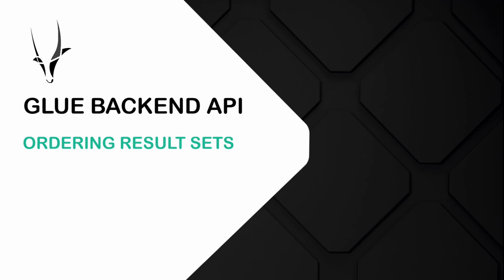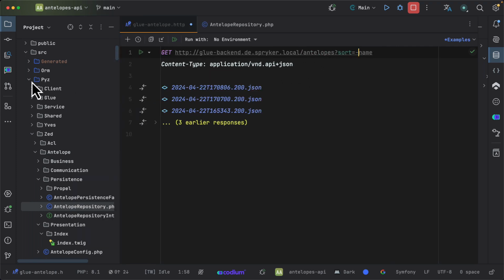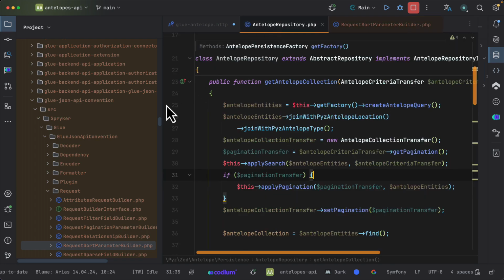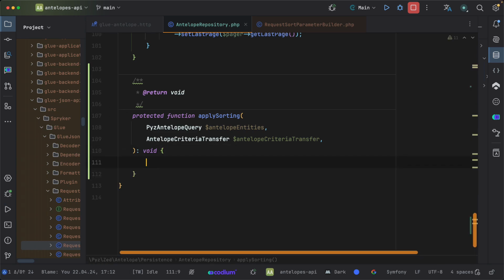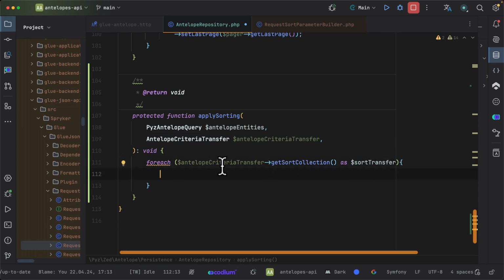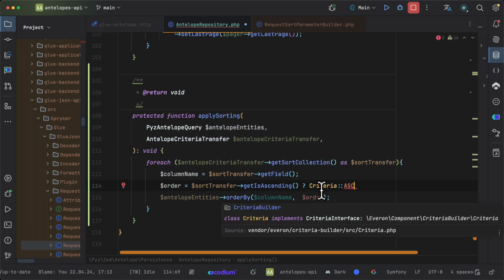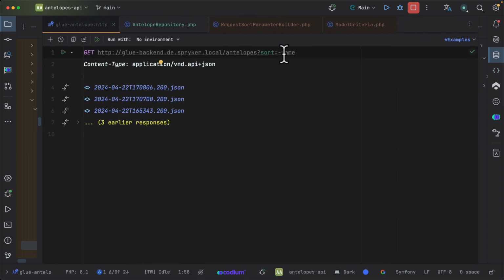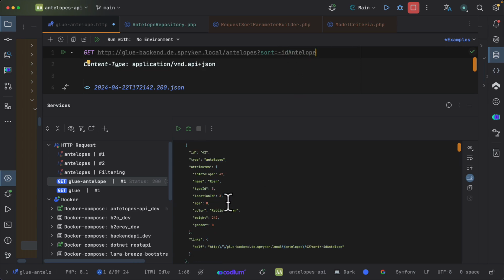Advanced Sorting in Spryker: Implementing Dynamic Query Sorting in the Antelope Module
Join us as we dive deep into implementing advanced sorting functionalities in the Spryker system, specifically within the Antelope module. This tutorial covers how to enhance your API by integrating dynamic sorting capabilities that allow users to specify sort parameters directly in their requests. We start by examining Spryker's Glue JSON API conventions and then move into the practical application by modifying the AntelopeEntitiesQuery to handle sorting. You will learn how to interpret the sort parameter, apply ascending or descending orders, and test these functionalities in a live environment. This video is perfect for developers looking to extend their Spryker applications with highly customizable and efficient data retrieval methods.